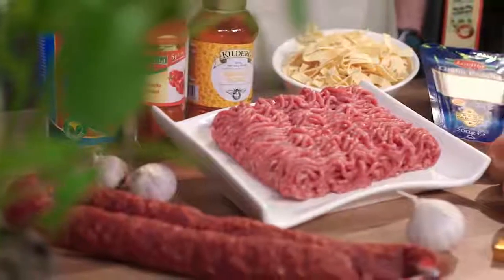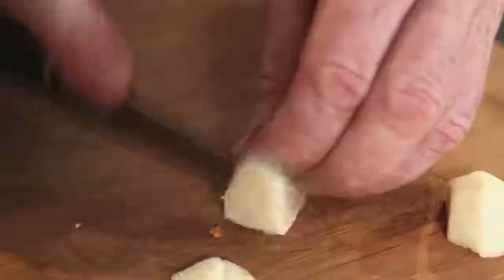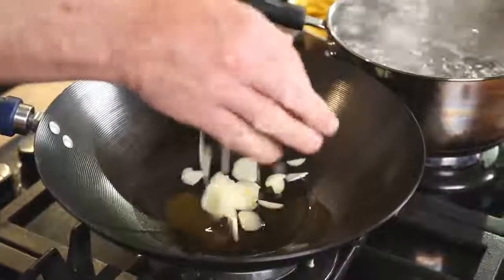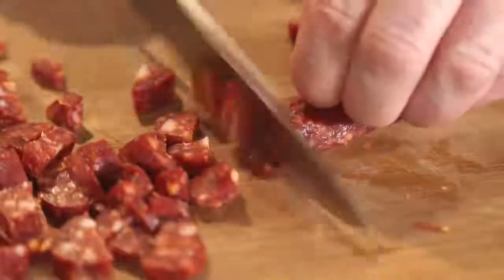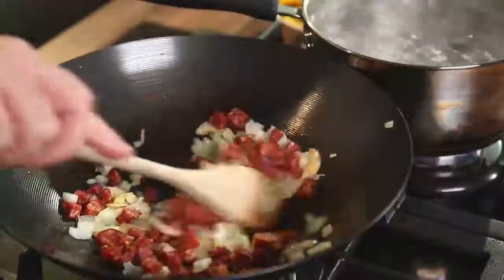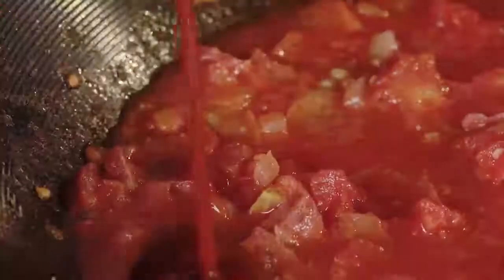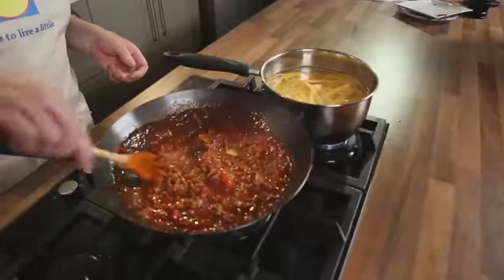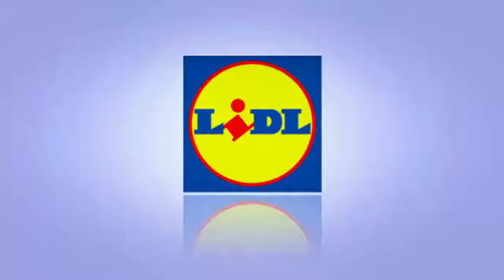Paul Flynn Family Favourites 2014-Spicy Bolognese with Irish Round Steak Mince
Family Favourites 2014-Spicy Bolognese with Irish Round Steak Mince